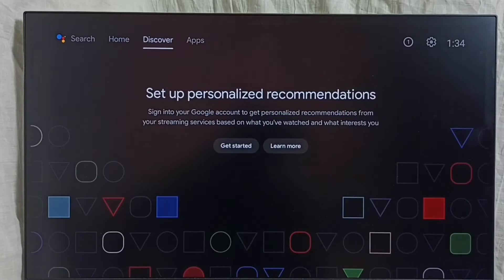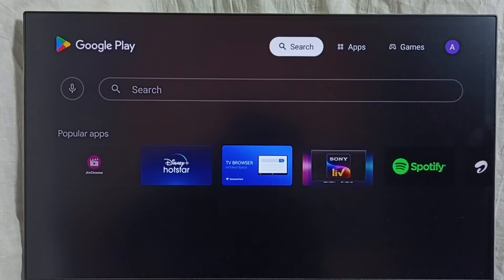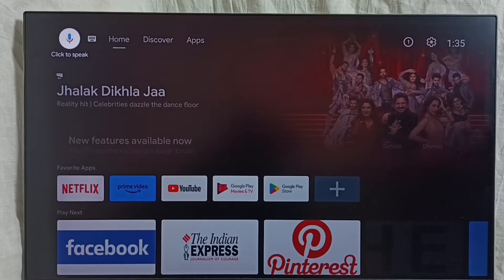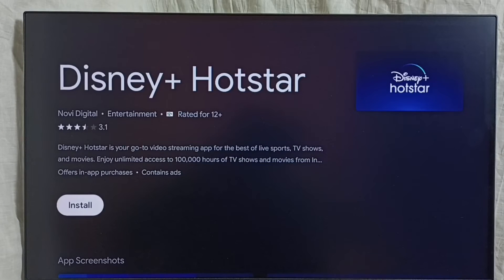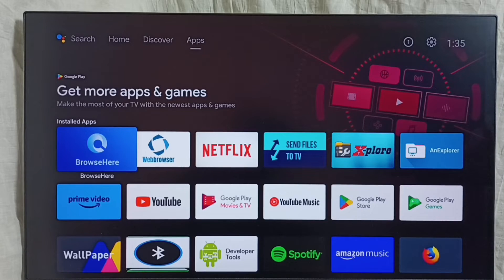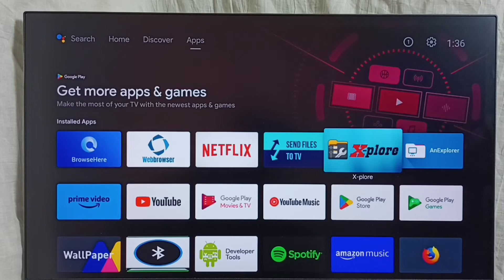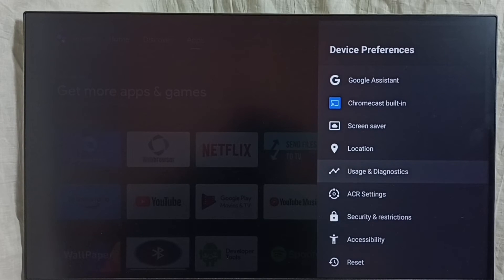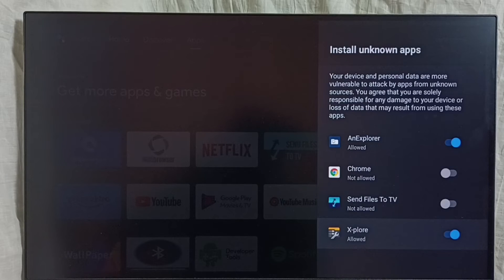Mi Box 4K : How to Install App | 4 Ways